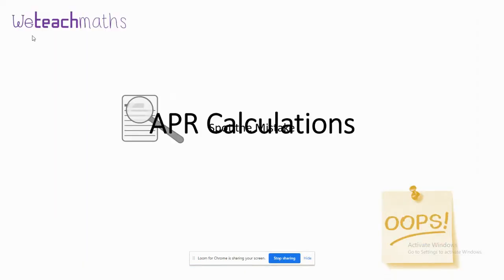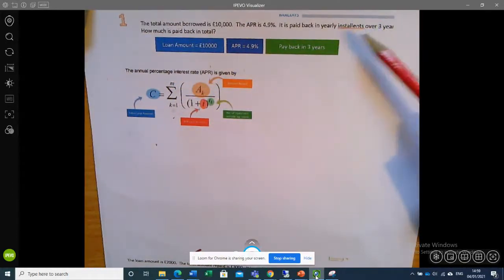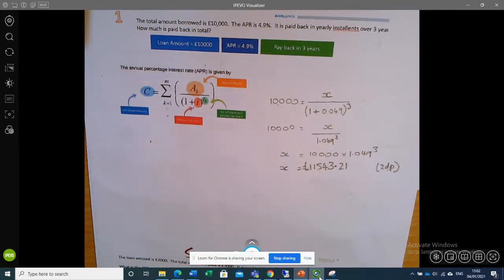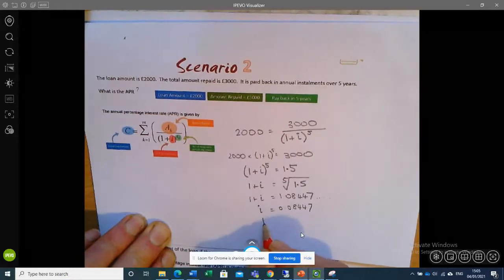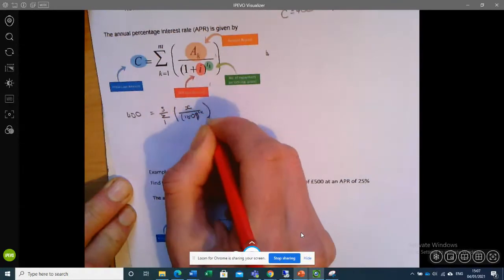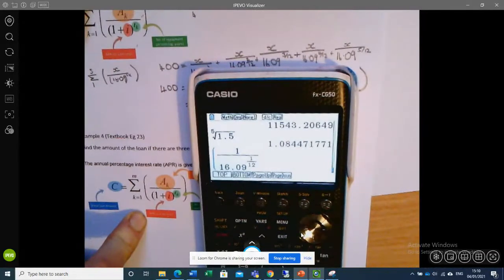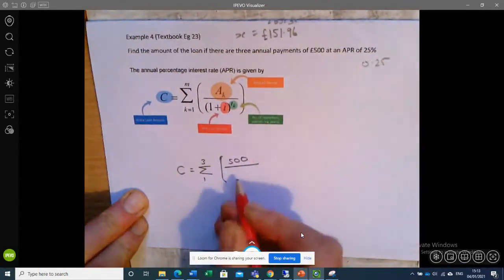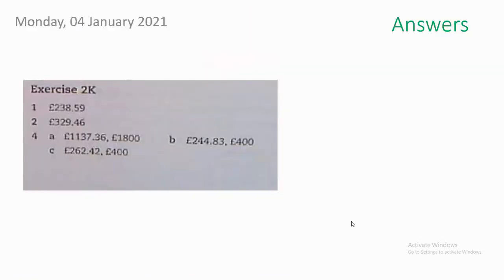Core Finance APR Calcs